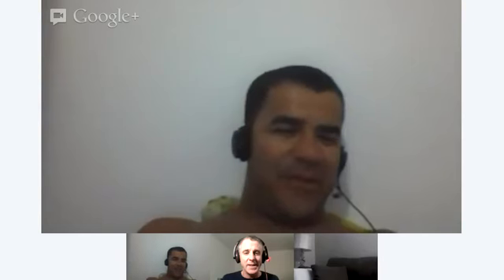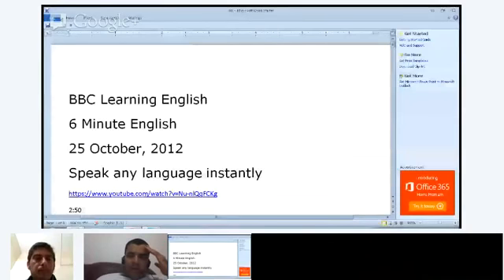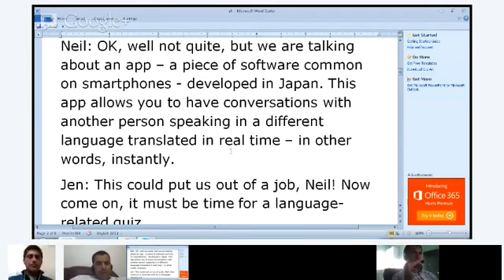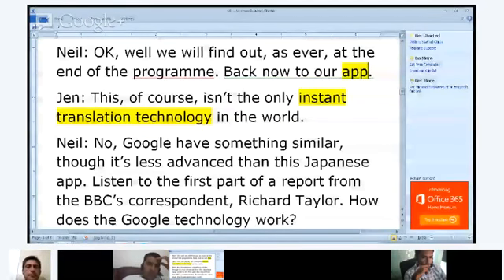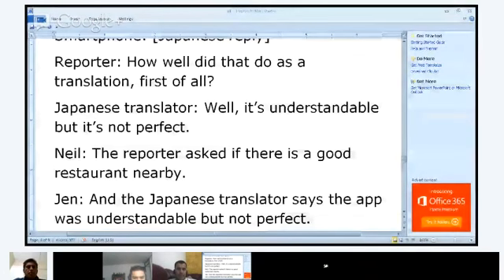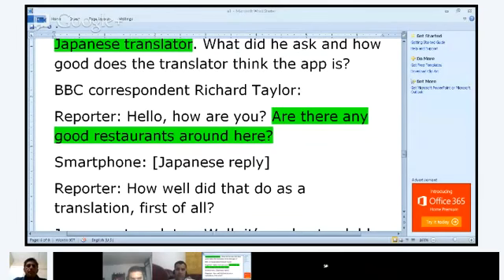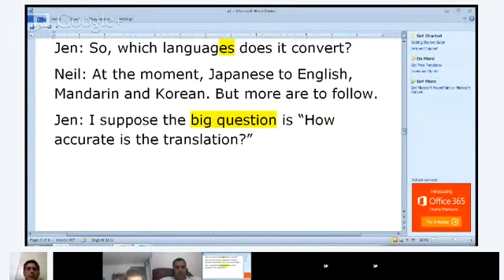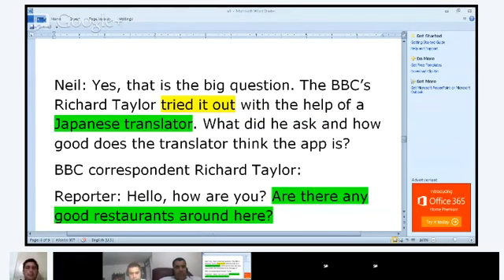Listening - Geoff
We have a BBC podcast about instant voice translators! We are also going to watch a short video. Be ready to read, listen, and talk!!!